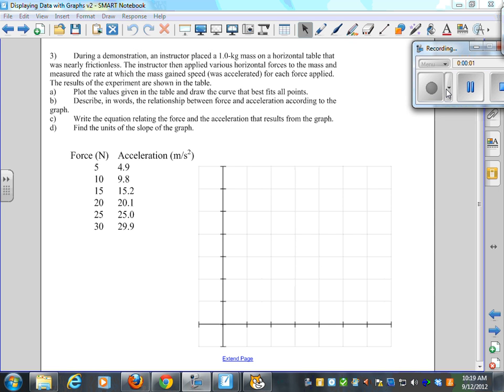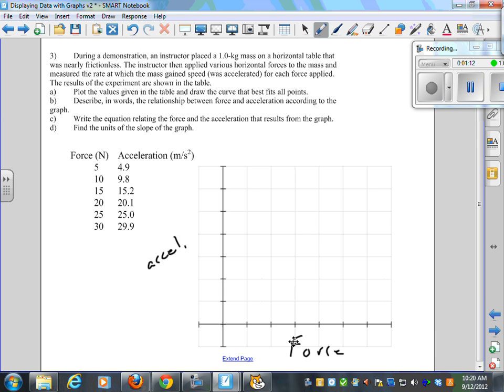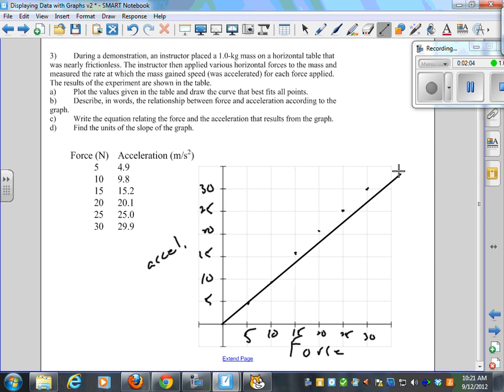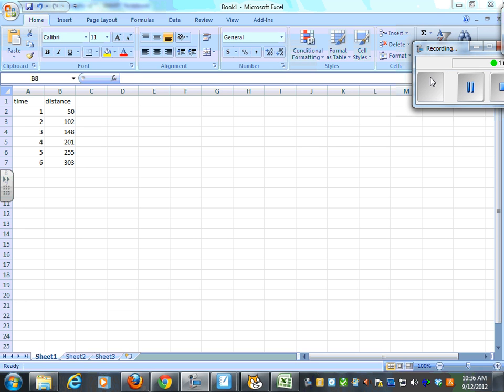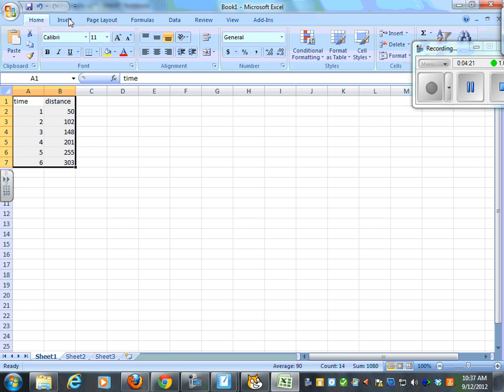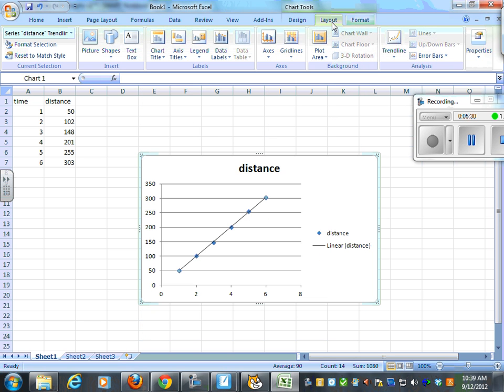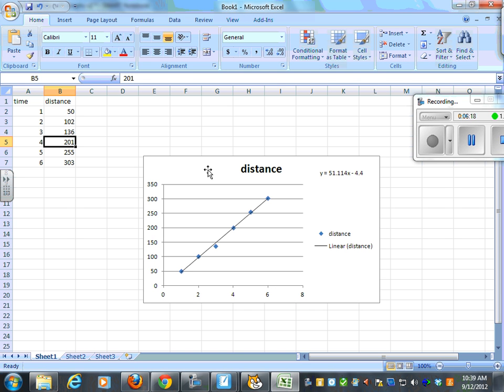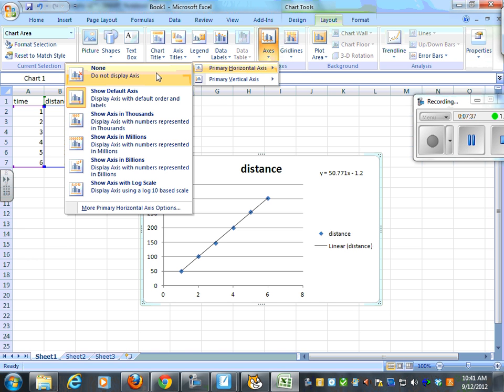graphing on excell AM